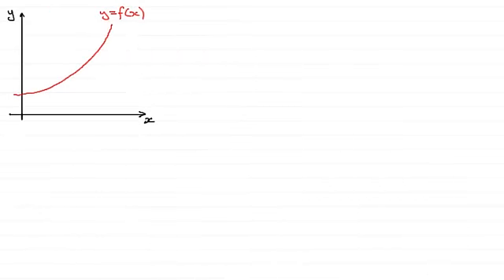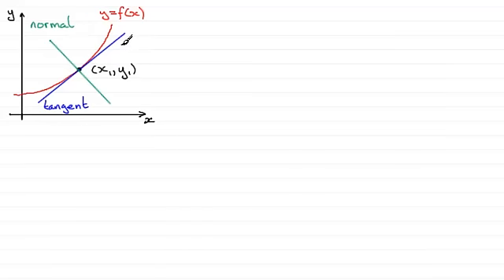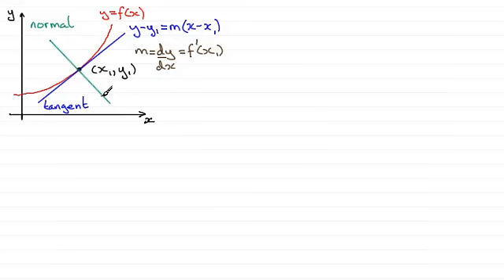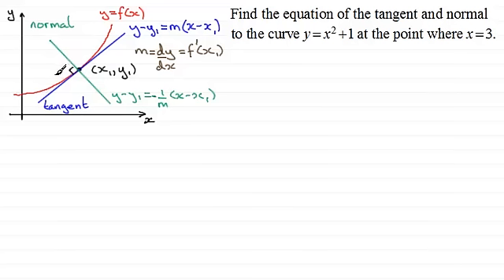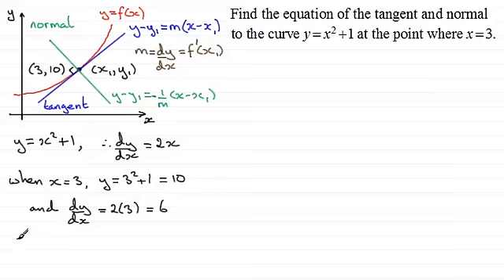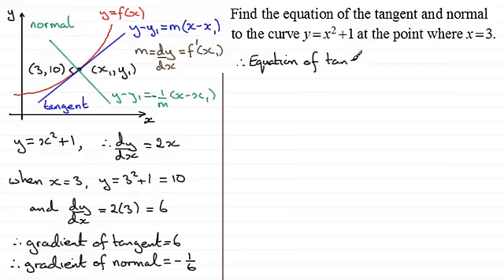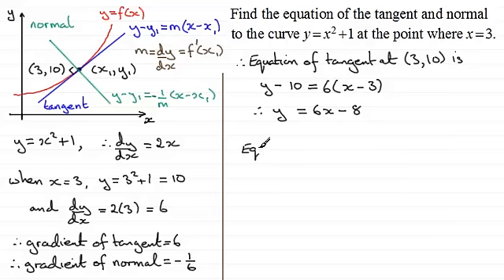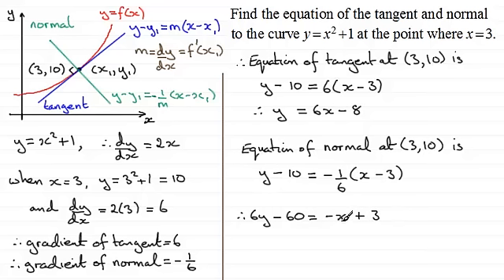How to find Equations of Tangents and Normals : ExamSolutions Maths Revision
for the index, playlists and more maths videos on equations of tangents, normals and other maths topics.